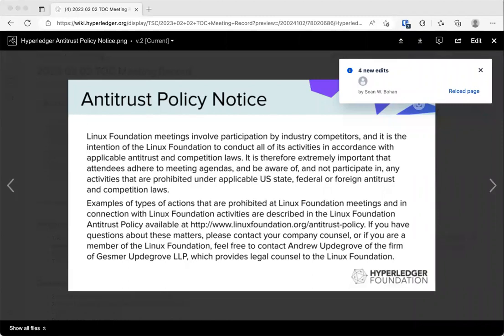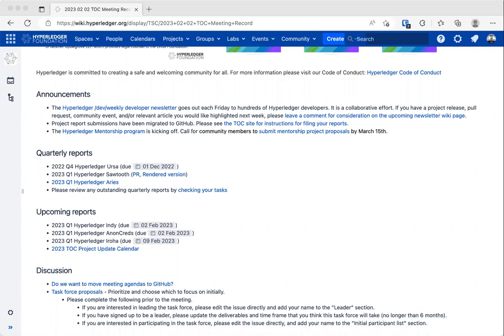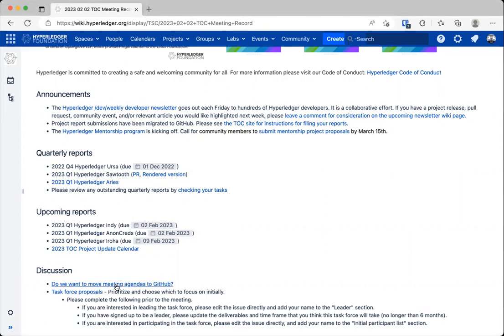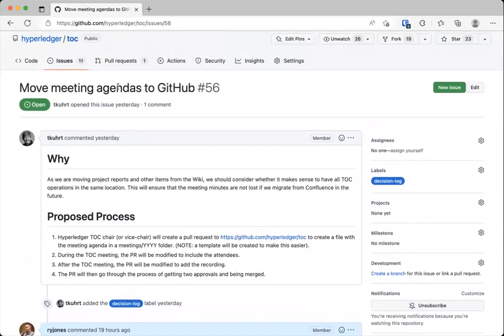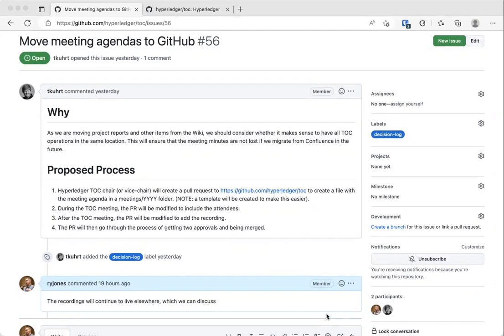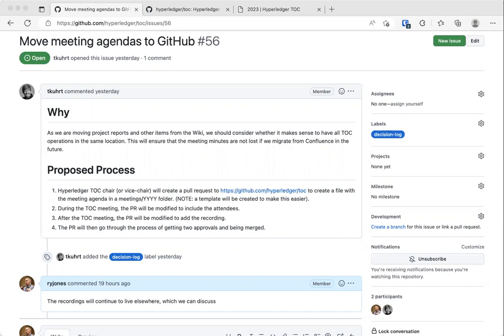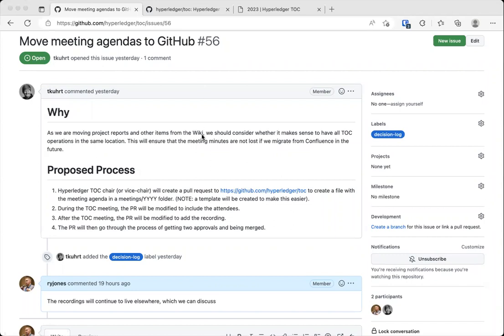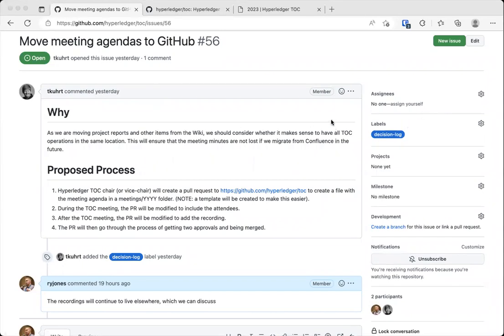2023 02 02 TOC Meeting